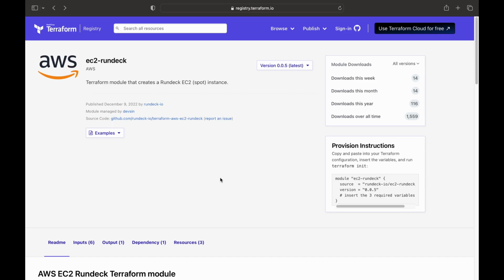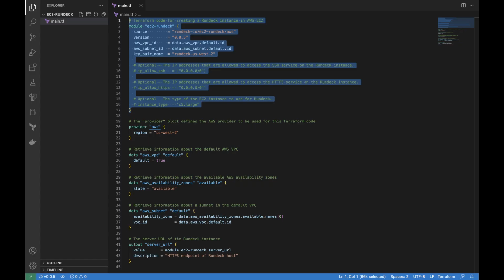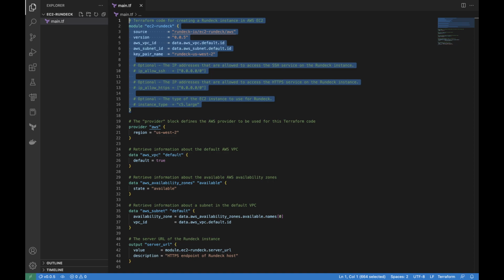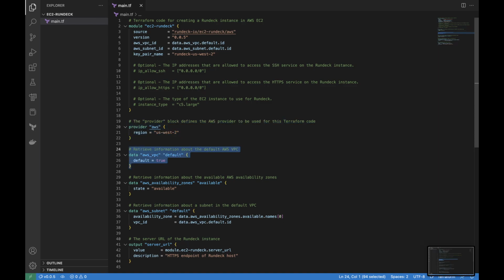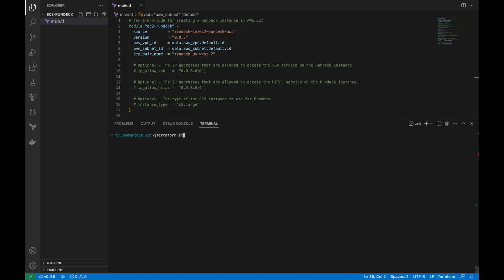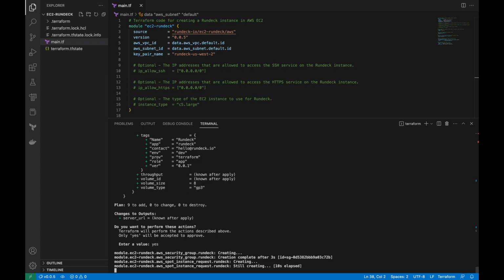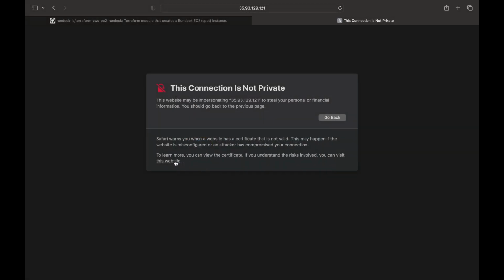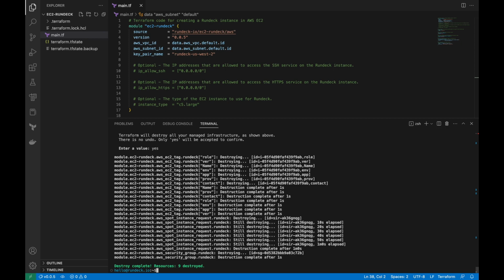Deploy Rundeck on AWS using Terraform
Use the ec2-rundeck terraform module to launch open-source Rundeck on AWS EC2.

From a command line, run
terraform init
terraform apply

To remove AWS resources, run
terraform destroy

main.tf

# Terraform code for creating a Rundeck instance in AWS EC2
module "ec2-rundeck" {
  source         = "rundeck-io/ec2-rundeck/aws"
  version        = "0.0.5"
  aws_vpc_id     = data.aws_vpc.default.id
  aws_subnet_id  = data.aws_subnet.default.id
  key_pair_name  = "REPLACE_ME"

  # Optional - The IP addresses that are allowed to access the SSH service on the Rundeck instance.
  # ip_allow_ssh   = ["0.0.0.0/0"]

  # Optional - The IP addresses that are allowed to access the HTTPS service on the Rundeck instance.
  # ip_allow_https = ["0.0.0.0/0"]

  # Optional - The type of the EC2 instance to use for Rundeck.

# The "provider" block defines the AWS provider to be used for this Terraform code
provider "aws" {
  region = "us-west-2"

# Retrieve information about the default AWS VPC
data "aws_vpc" "default" {
  default = true

# Retrieve information about the available AWS availability zones
data "aws_availability_zones" "available" {
  state = "available"

# Retrieve information about a subnet in the default VPC
data "aws_subnet" "default" {
  availability_zone = data.aws_availability_zones.available.names[0]
  vpc_id            = data.aws_vpc.default.id

# The server URL of the Rundeck instance
output "server_url" {
  value       = module.ec2-rundeck.server_url
  description = "HTTPS endpoint of Rundeck host"